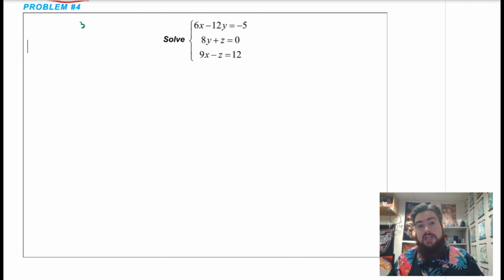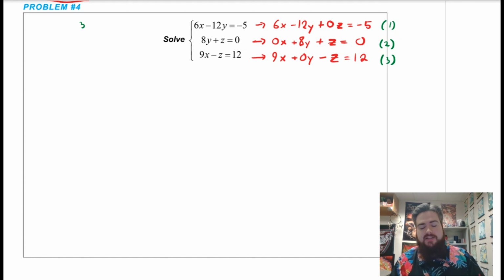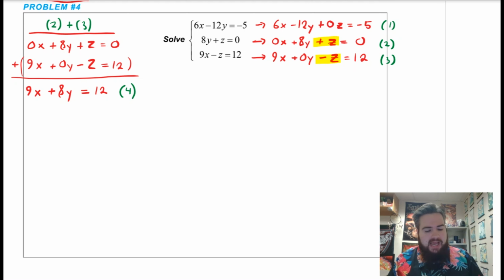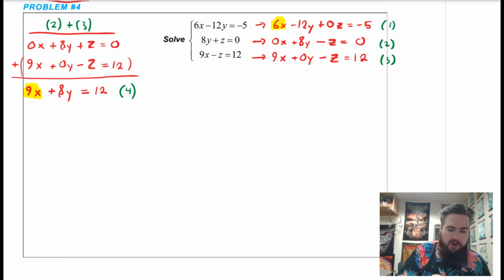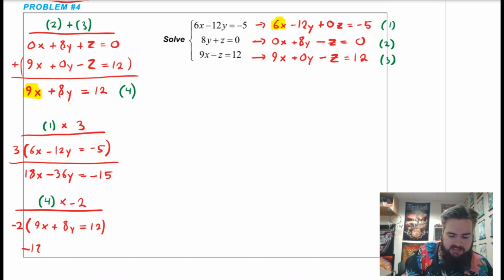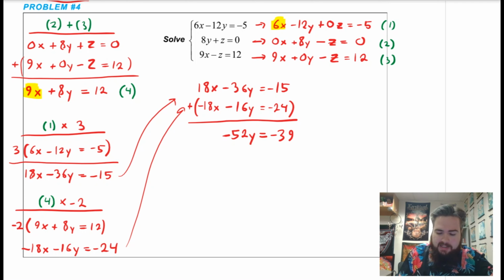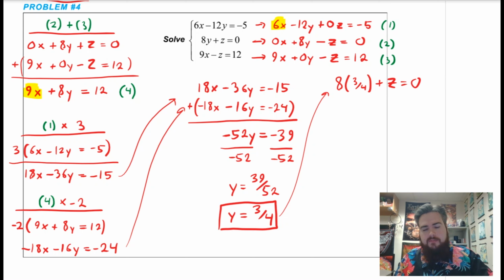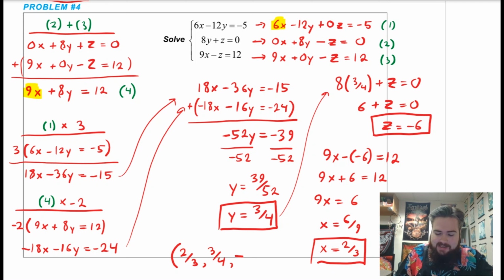Section 2.2 - Systems of Equations in Three Variables - Part 4/5